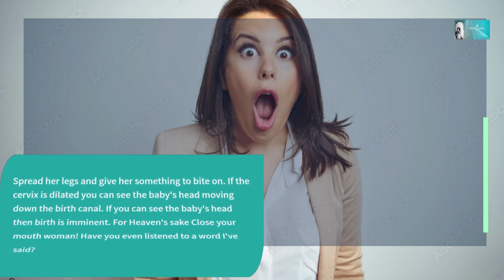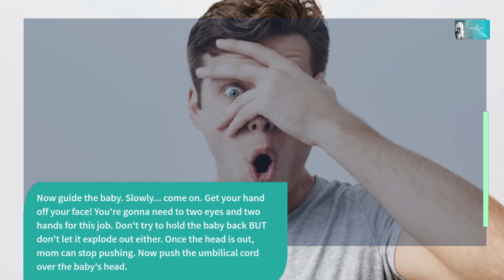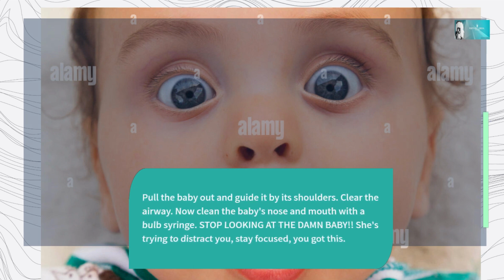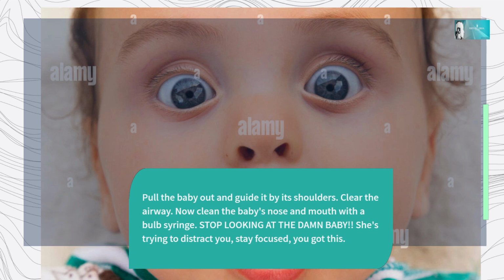How To Deliver A Baby, Yeah, We Went There, LOL.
You never know if you might have to do it, learn with us how to deliver a baby!